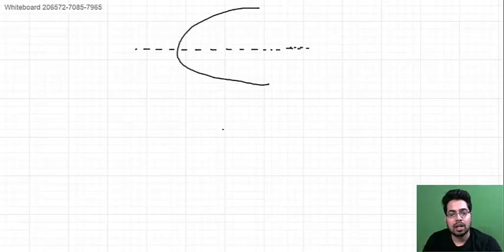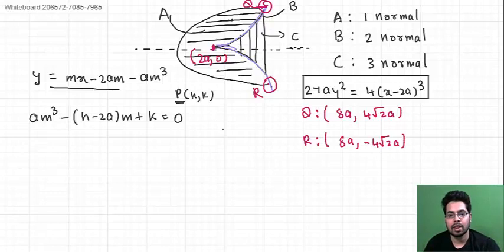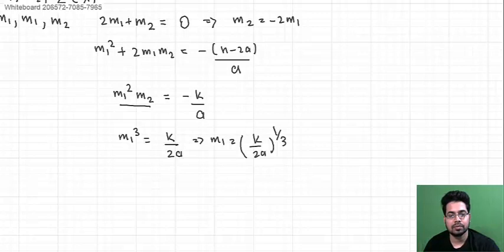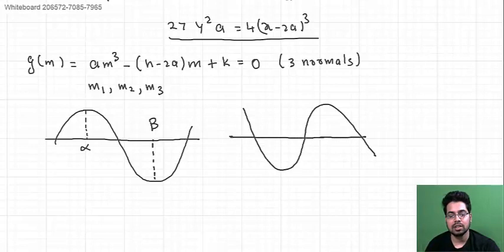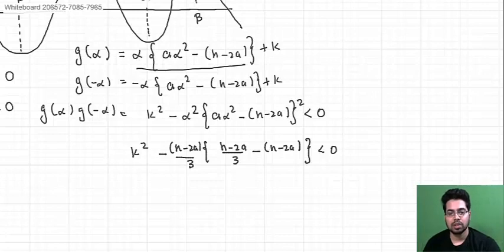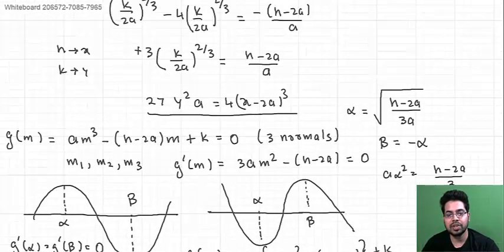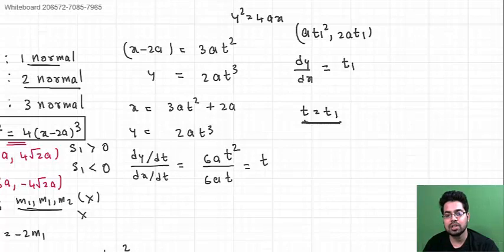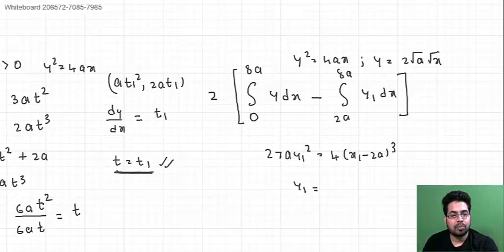Parabola | Most Important | Various Regions inside a Parabola.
A deep study of various regions inside a parabola.